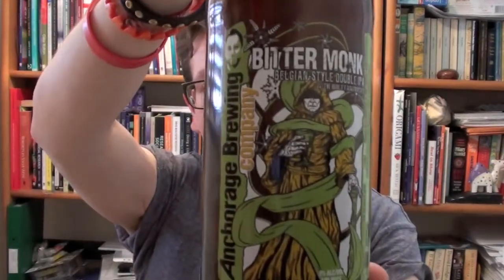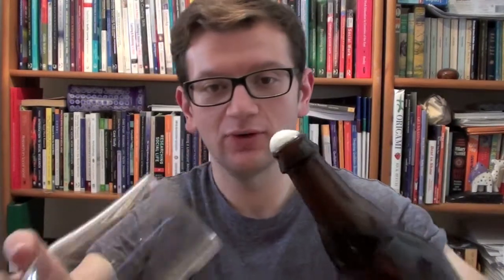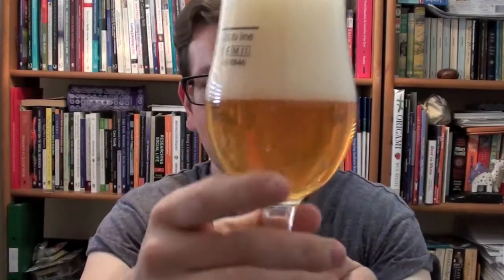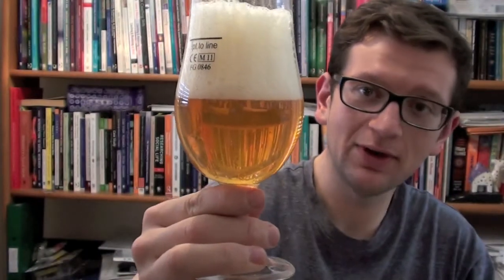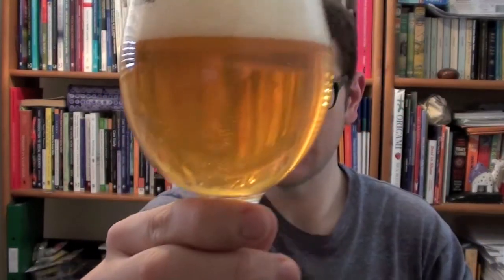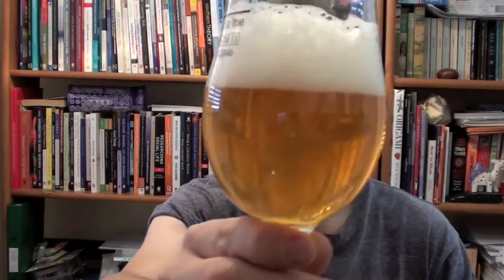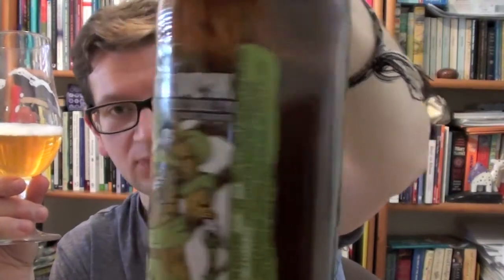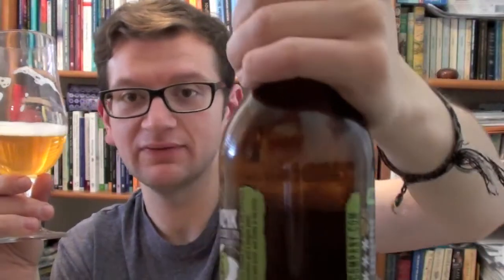Bear Beer Reviews 91- Anchorage Brewing Company Bitter Monk Belgian Style Double IPA w/Brett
IT'S IPA DAY! So, how to celebrate? By choosing the most genre bending, complex and mind blowign beer I have yet to taste. That's how.

A 100 IBU double IPA, 3 different fermentations with yeast and Brett, aged in Oak Chardonnay barrels with citra to dry hop. Could it sound any better?

Bear